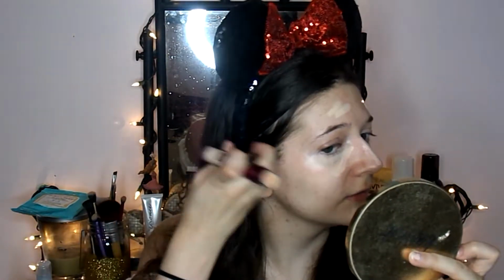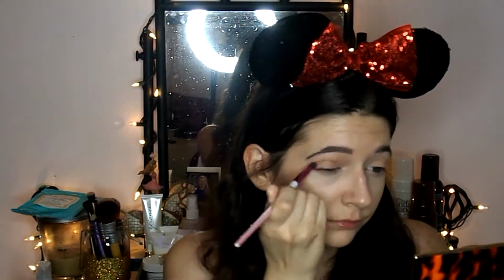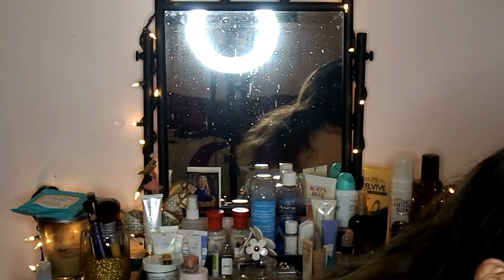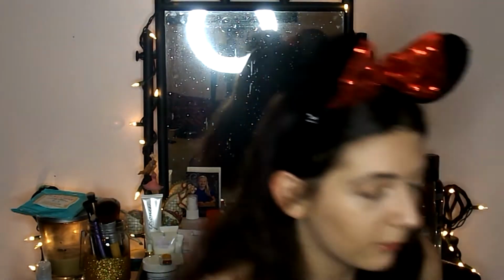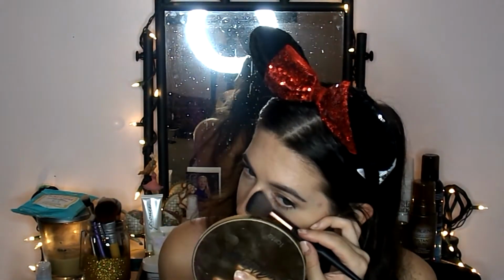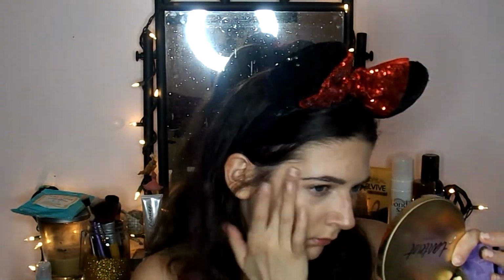NATURAL MAKEUP FOR BACK TO SCHOOL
Hey Everyone!
I know it's been a bit since I last uploaded a video but I'm back with a natural makeup tutorial for back to school.
XX- Amanda

Insta 1 @amandammoses
Insta 2 @amandamichellemoses

Rainy Days by Joakim Karud